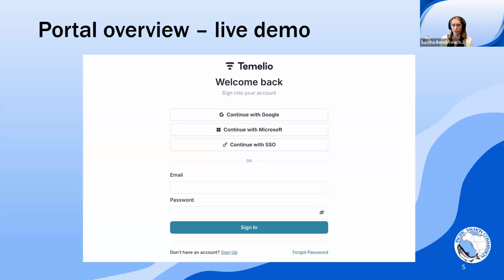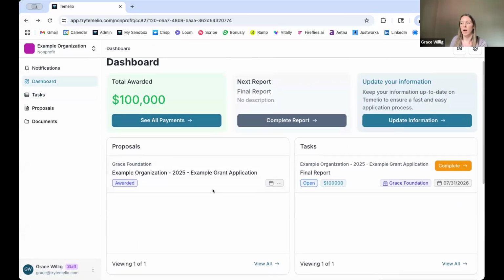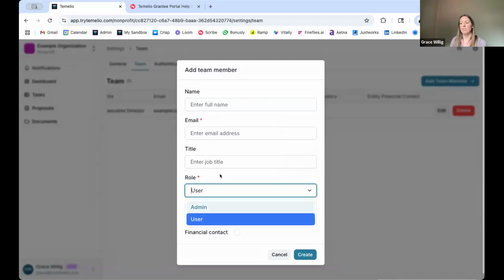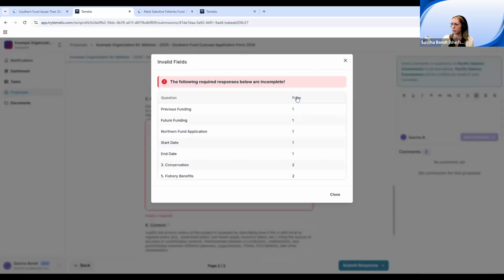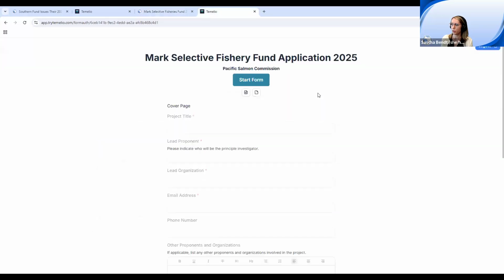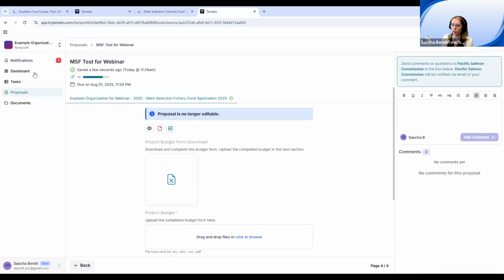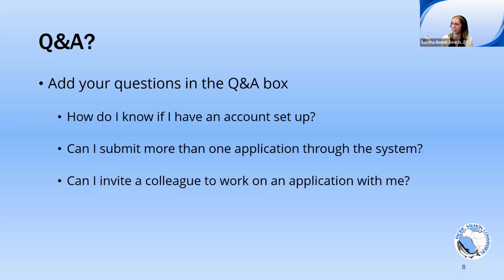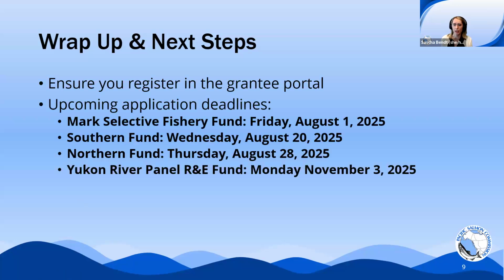Pacific Salmon Commission Grant Programs Temelio Demo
Intro to our new grantee portal and online application process